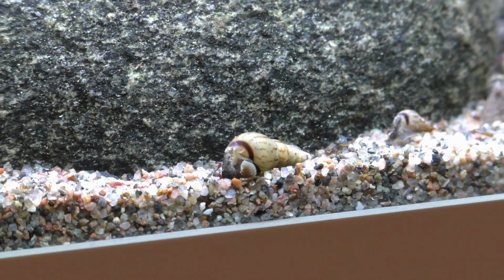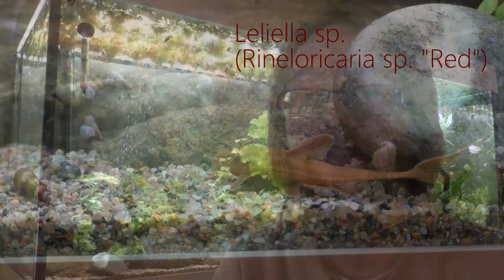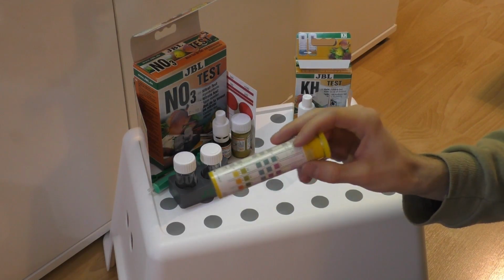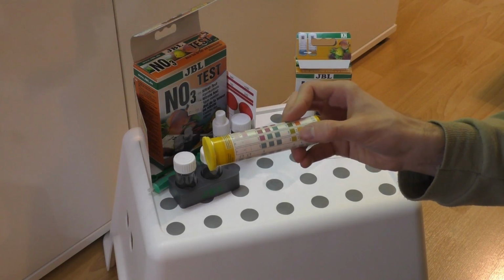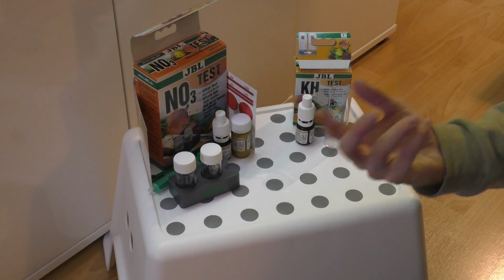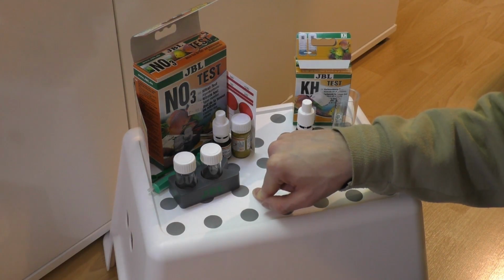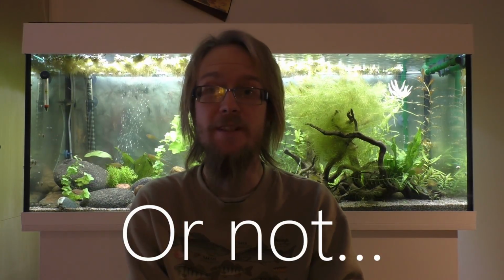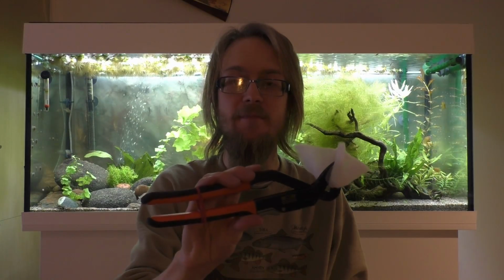TROUBLE! - Water tests, water quality and more on water change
I've had some problems in my aquarium lately, so I perform water tests and do a quick water change. I discuss my water parameters and share you my thoughts on the water tests that I have and why I use them. Lastly I do a quick update on the equipment that I use for changing the water in my aquarium.